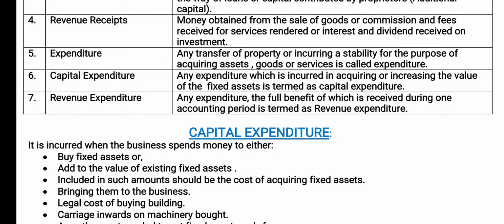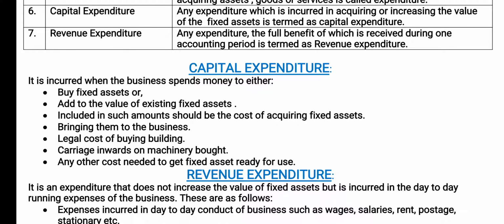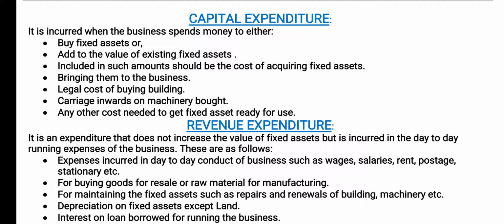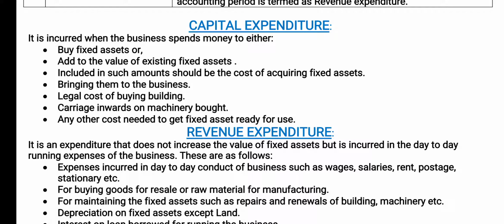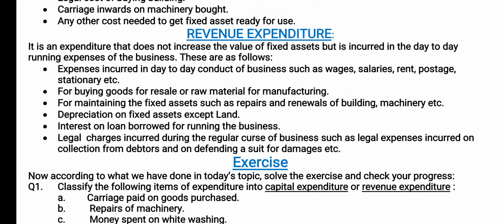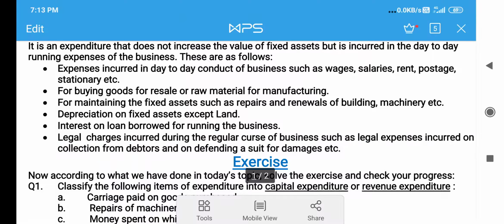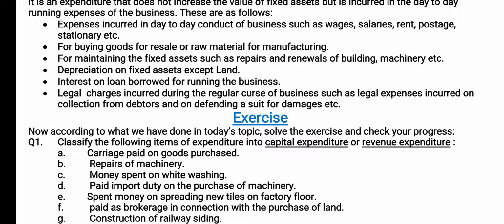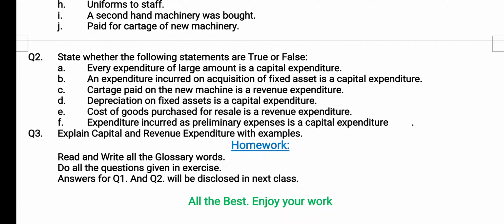Chapter 1 Capital and Revenue(2)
Class 10 Elements of book keeping and accountancy